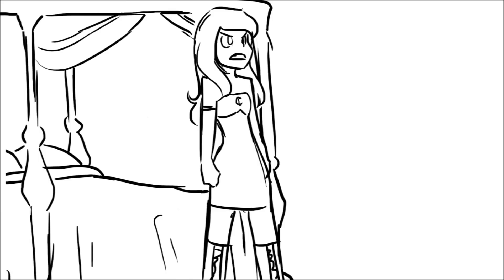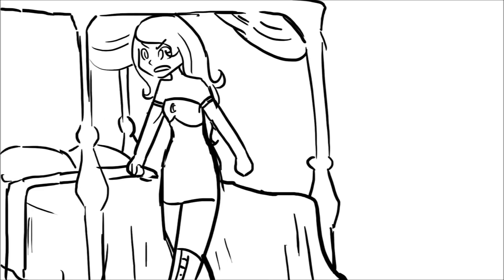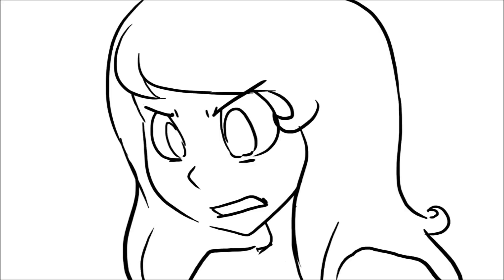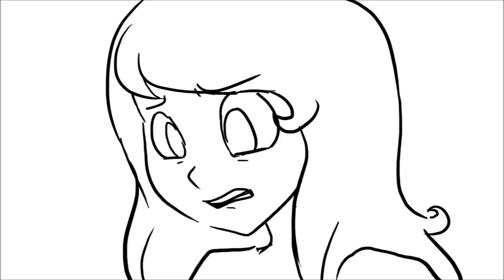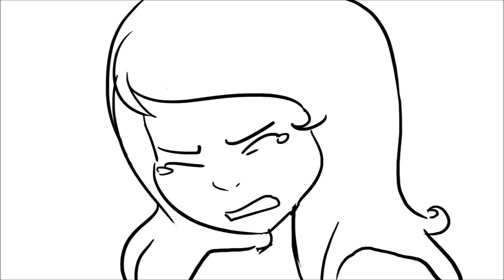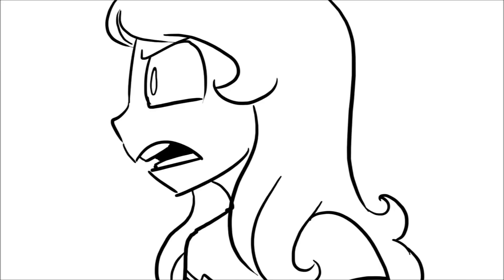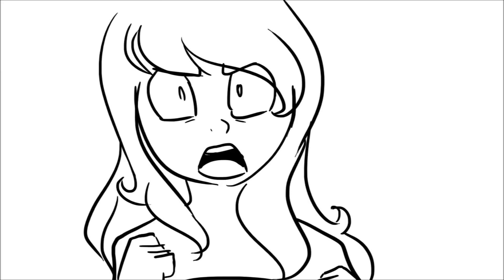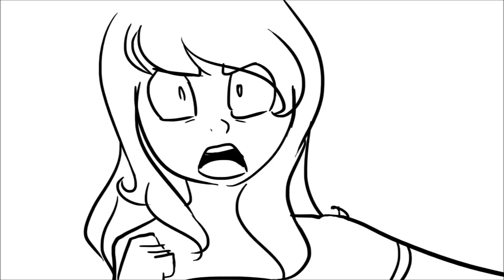Secret Project Revealed! The Moon Rises Animatic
Okay so I can't fully animate this, but I have a plan. I'm going to do it the way I did Solracventures, or at least the way Petirep did RDP. I want to draw all the poses, props, and backgrounds and have an editor move it all around and sync it to the music. If I can't get an editor then I'll have to merge everything and just use Movie Maker. While y'all are waiting for that, feel free to use this animatic to make your own animation. Or get the original song and do your own animatic! I don't care! Do whatever!

This was really fun to do. I might do more animatics.

Also this does not replace the June video. That is still forthcoming.